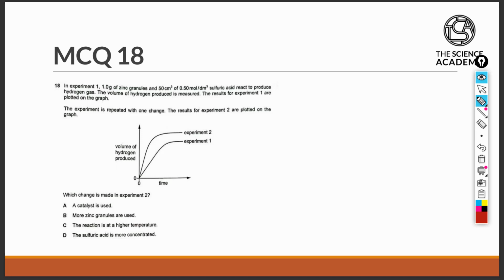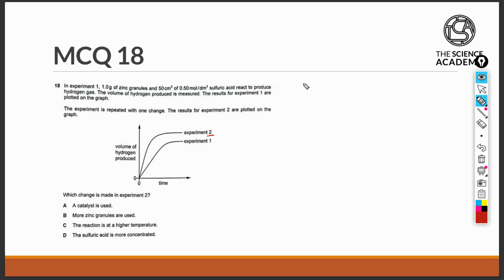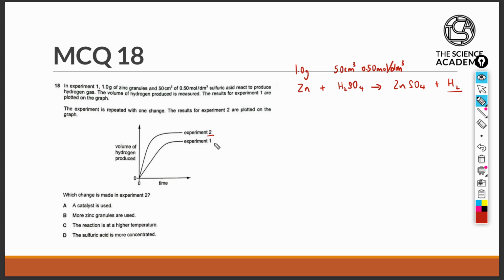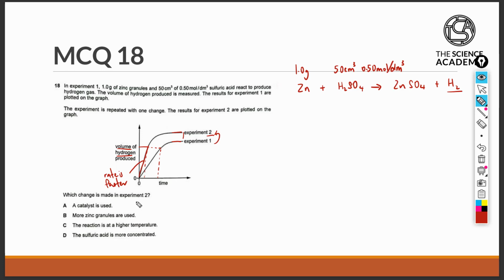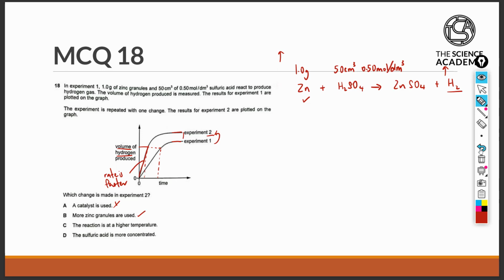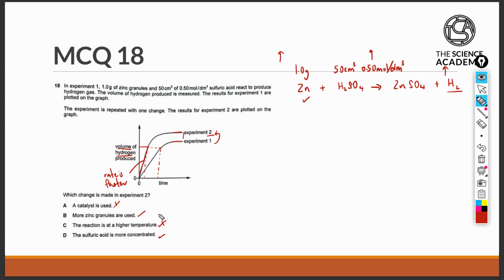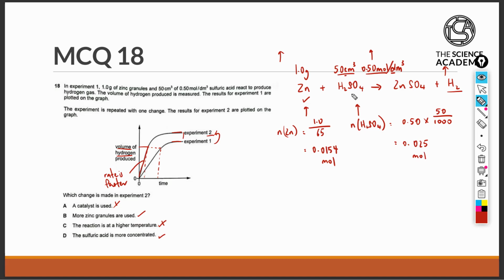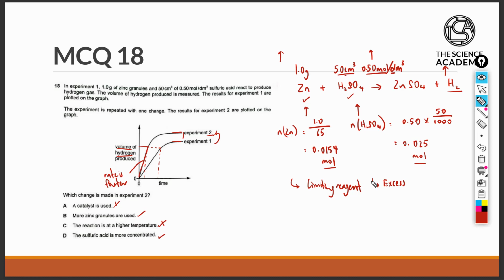2022 GCE O Level Chemistry MCQ Solution Question 18